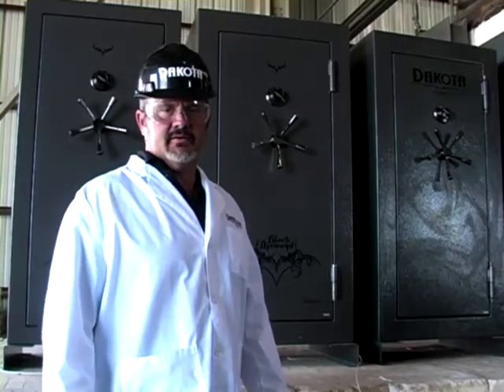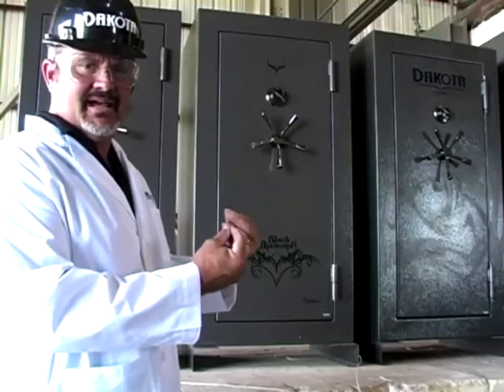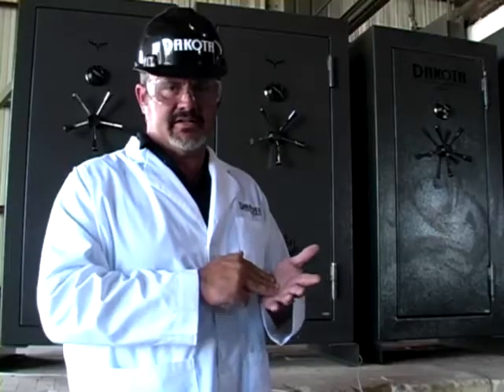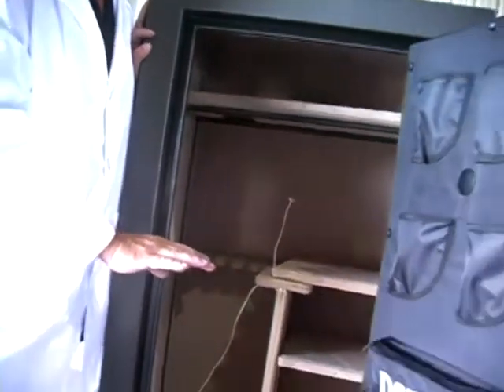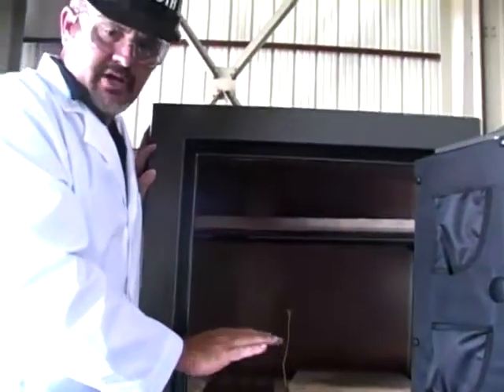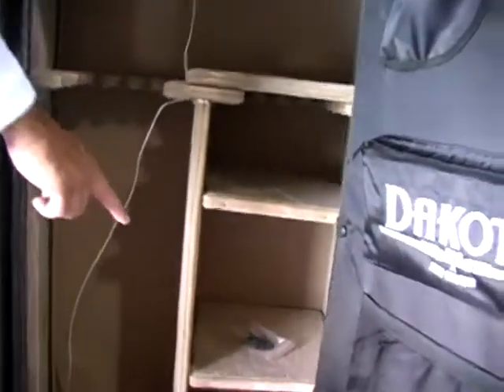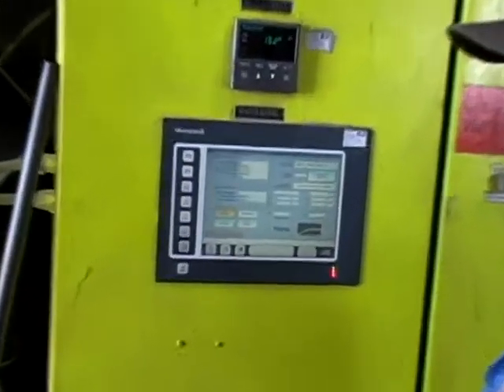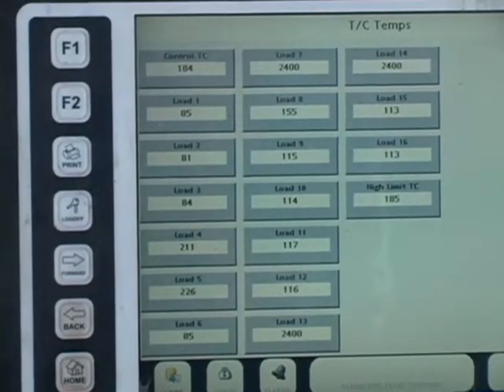Gun Safe Fire Rating Test - Dakota Safe Company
Fire Ratings for Gun Safes –
Dakota Safe Company has taken the time and effort to fire test our products to give our customers the finest product available. In this video Dakota tests three safes representing each line of fire protection provided by us. To establish the fire rating times for each safe, they are placed in a furnace with thermal couplings installed three quarters of the way up inside each safe. The thermal couplings are connected to the main computer system which measures the internal temperature of the safe. The temperature inside the furnace is raised to 1250° F, with in the first ten minutes and then maintained for the duration of the fire test. The computer system records the increase of temperature in the furnace and inside each of the safes. When the internal temperature inside each safe reaches 350° F, the “Fire Test” is considered to be finished for that safe and the “Rating” for that safe is set. This fire test ran for a total of 2 hours or until all the safes in the furnace had reached an interior temperature of 350° F.

All gun safes on the market today are “factory certified”, and the tests are done by the manufacturer themselves or they are done by a third party to the manufacturers specifications. The fire certification or rating given to their safes could be nothing more than an educated guess based on fireboard and other material ratings. There have also been instances of manufacturers waiting until the coldest time of the year to do their fire test essentially freezing the safe before placing it in the furnace. Of course, it will take longer to reach 350° F if the interior temperature is below zero. The placement of the thermal couplings is also important. If they are placed on the bottom of the safe or inside an object, such as a telephone book, the readings will not be accurate. Another trick to stretching out fire ratings is to do a slow ramp up on the furnace temperature; stretching out the time it takes the furnace to reach 1250° F.

Dakota Safe Company tested these safes in the middle of an Oklahoma summer with a starting interior temperature on each safe, at or above 80° F. The thermal couplings were placed three quarters of the way up inside the safes, completely exposed. The furnace ramp up time was within ten minutes and lasted for a full two hours, until all of the safes had failed.  Each safes performance was recorded by the test facilities computer system.  The Dakota Safe reached 350° F, at 105 minutes or one hour and forty five minutes. The Black Diamond reached 350° F, at 75 minutes or one hour and fifteen minutes.   The Black Diamond 5928 reached 350° F, at 45 minutes.  We at Dakota Safe Company take great pride in giving our customer a product that will perform better than advertised and giving the public an honest result when testing for Fire Ratings.

Dakota Safe Company
20 N. 183rd East Ave.